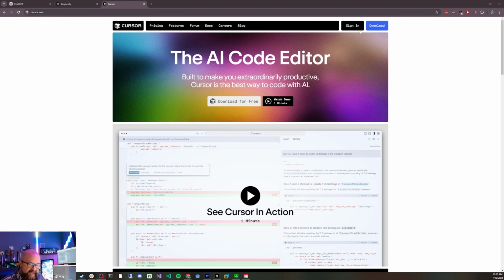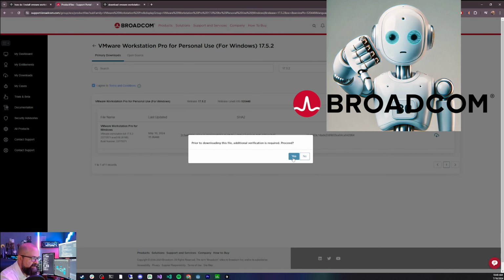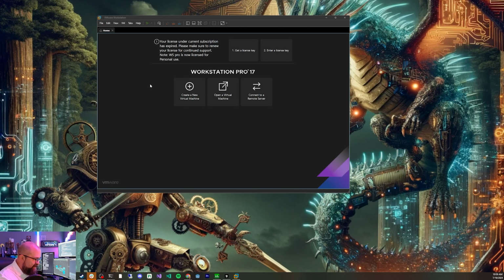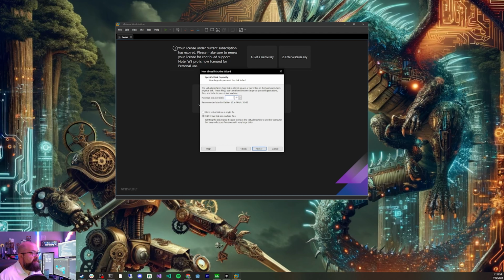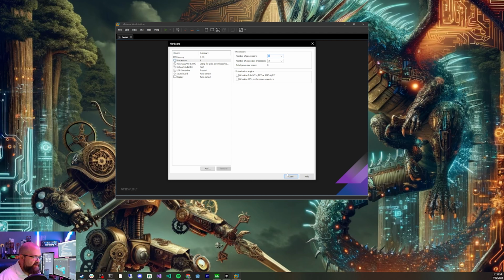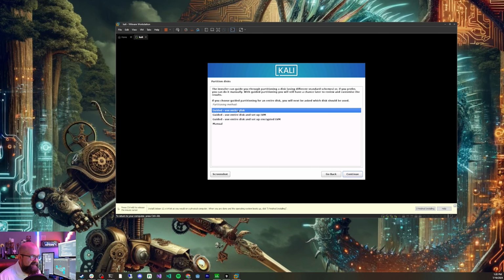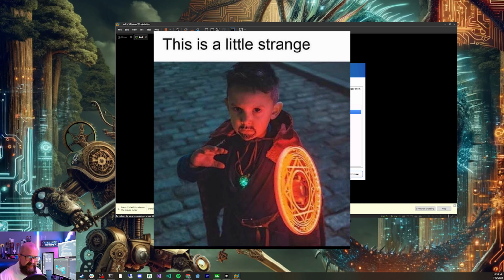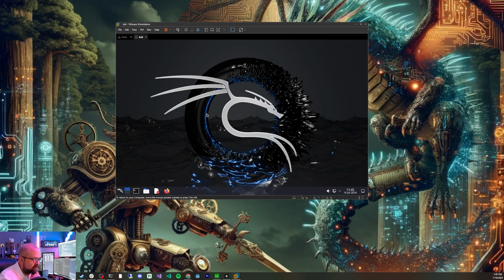Knox Ethical Hacking - Part 1 - Hacking Tools Setup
In Part one we Install:
- Cursor AI
- VMware Workstation Pro
And Create:
- Create a Kali VM